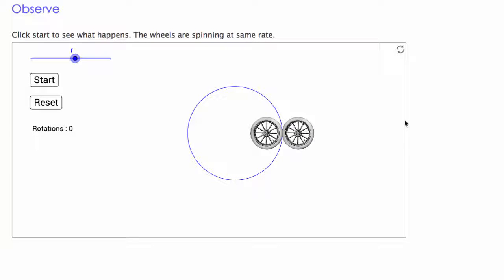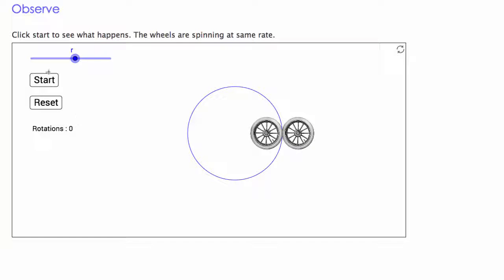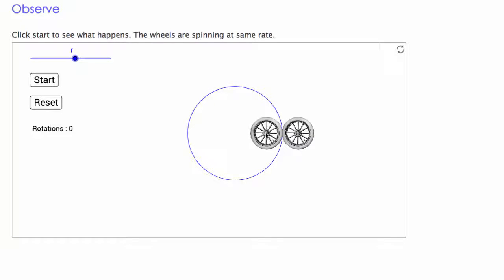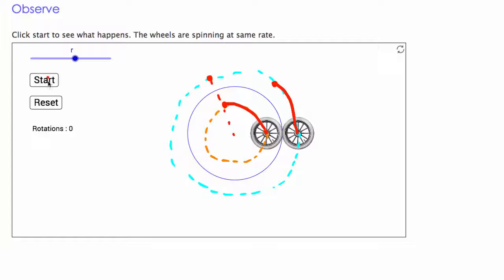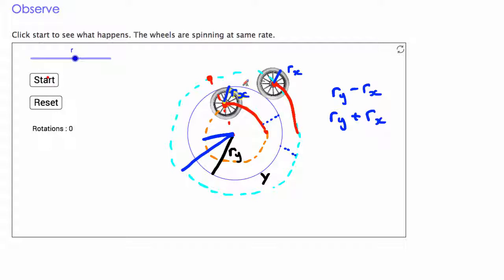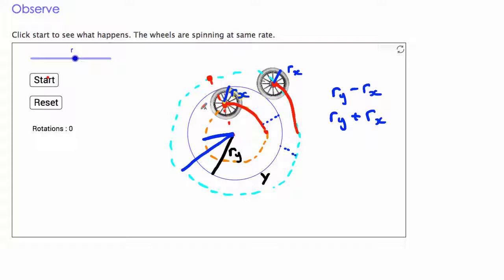Wheel Circle Problem